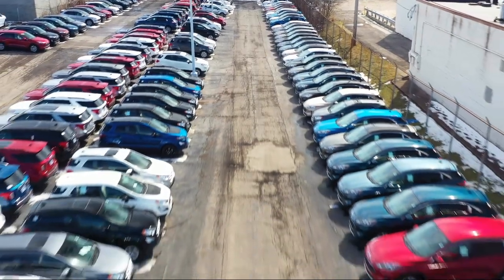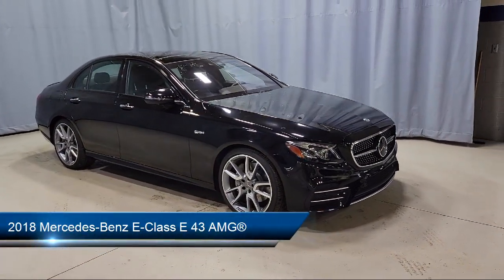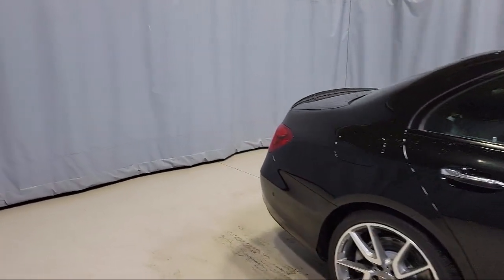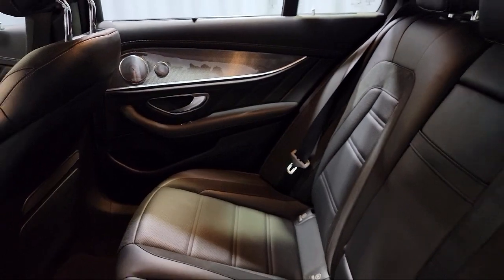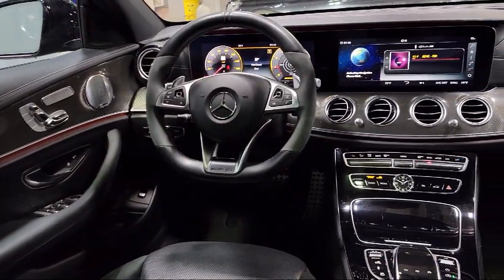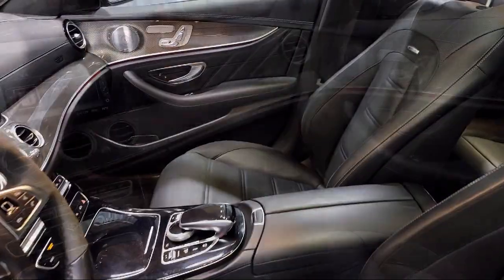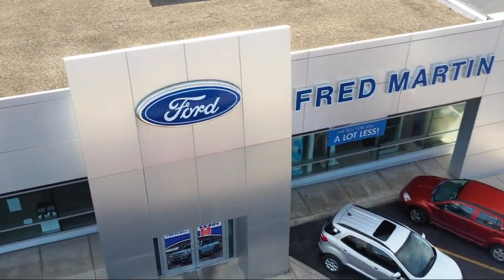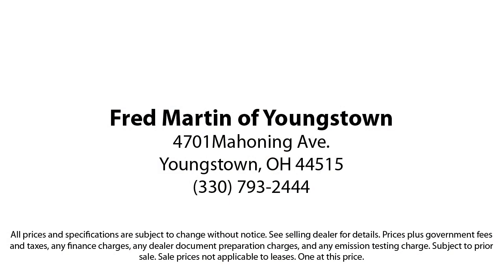2018 Mercedes-Benz E-Class E 43 AMG® Sedan Youngstown New Castle Kent Warren Boardman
2018 Mercedes-Benz E-Class E 43 AMG® Sedan Stock Number: P8839 Vin:WDDZF6EB9JA487641.